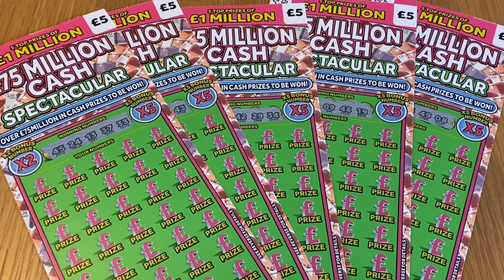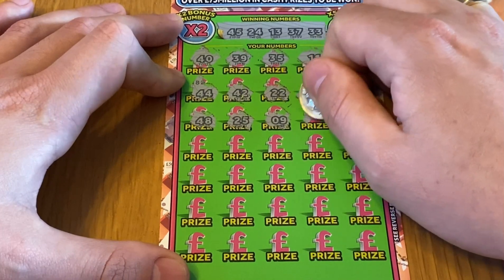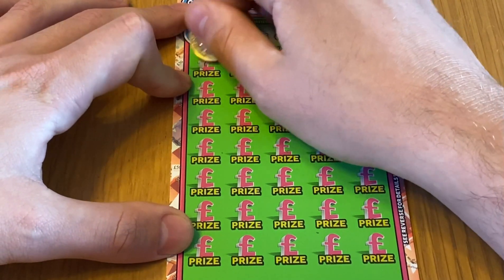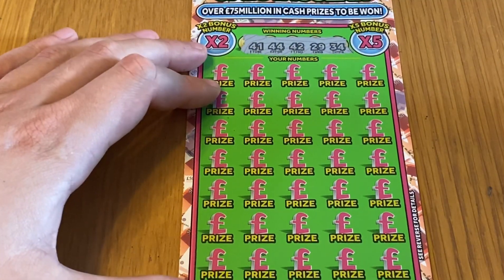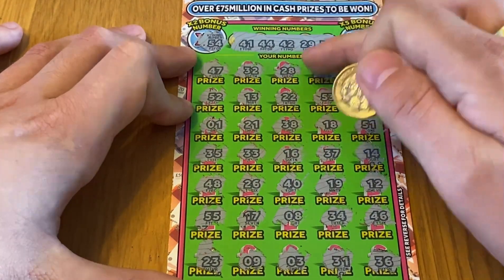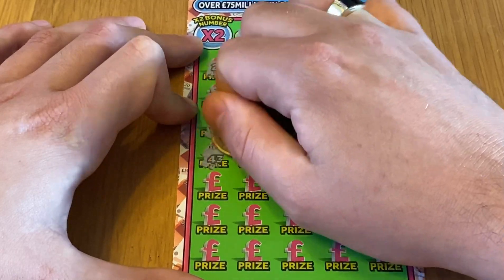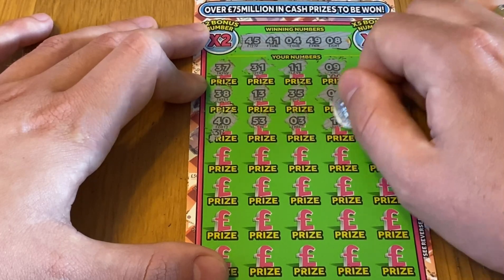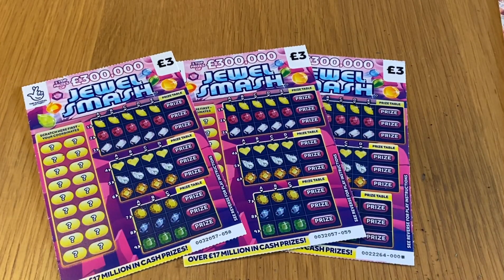Scratch Of The Week Episode 10 - NEW CARDS £75 Million Cash Spectacular! 5 x National Lottery 🤞🏻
It’s that time of the week again it’s scratch of the week and this week we’re on episode 10 and it’s the new £75 million cash spectacular. 5 cards to do will we find any profit?

Come on England 🏴󠁧󠁢󠁥󠁮󠁧󠁿 ⚽️🍺